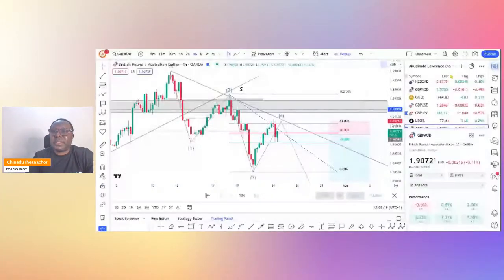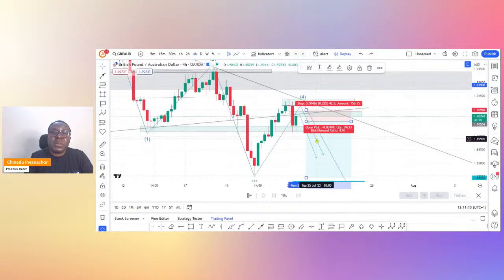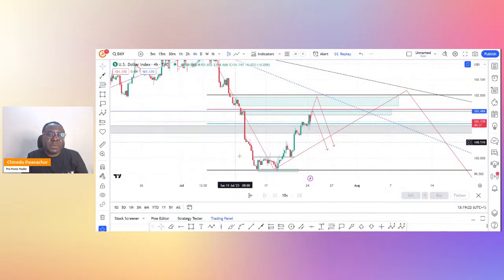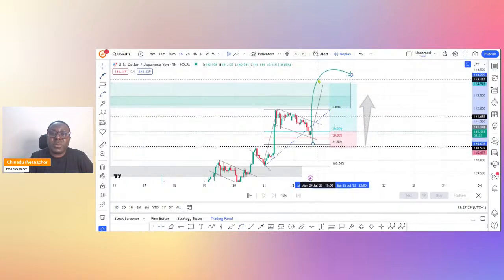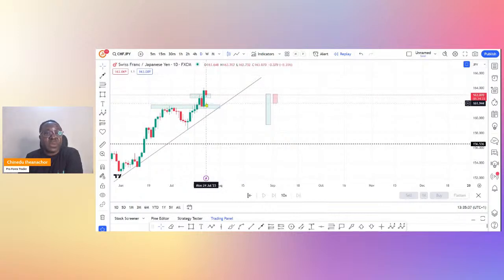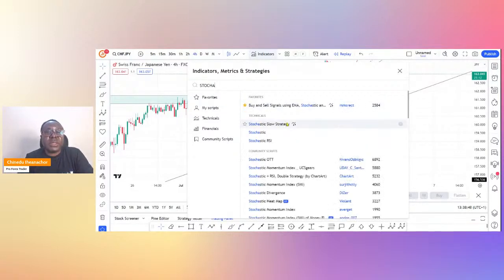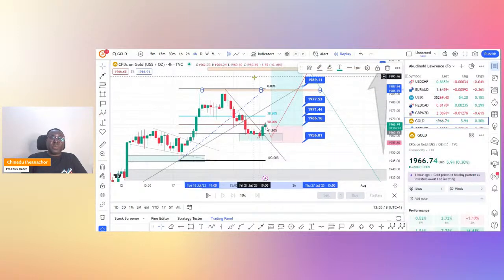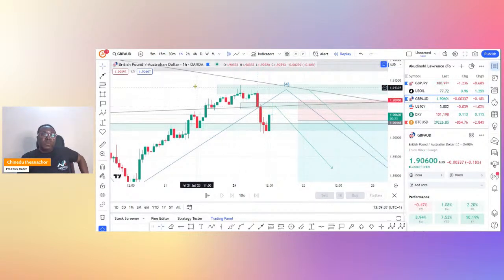🔴 Live Forex Trading & Analysis - IT'S MONDAY! July 24, 2023 (USD/JPY, CHF/JPY & GBP/AUD)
Join iThrive FX Weekly Live Forex Analysis & Market Overview on our YouTube channel every Monday at 1pm GMT+1. Our expert traders will analyse key currency pairs, market trends, and trading opportunities, helping you make informed decisions. Whether you're new to forex or an experienced trader, gain valuable insights, effective strategies, and uncover profit opportunities. Elevate your forex trading by joining us on YouTube for this dynamic live event.

📱 Follow iThrive FX on Socials  to keep up with Daily Exciting Contents